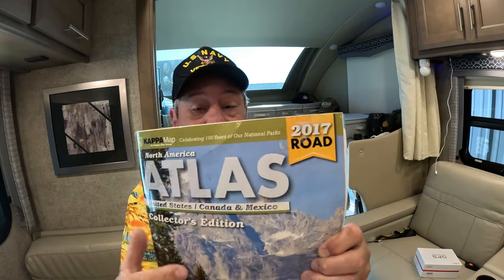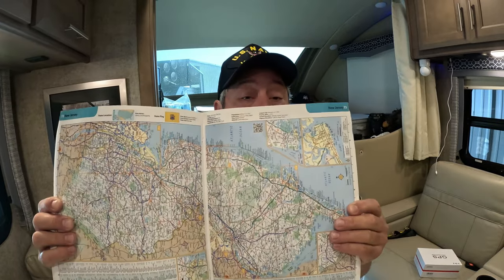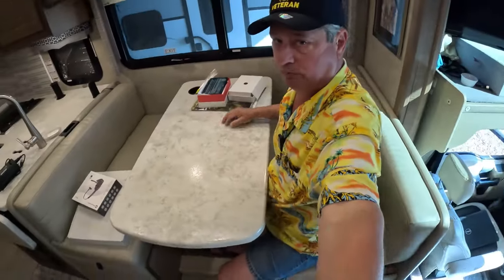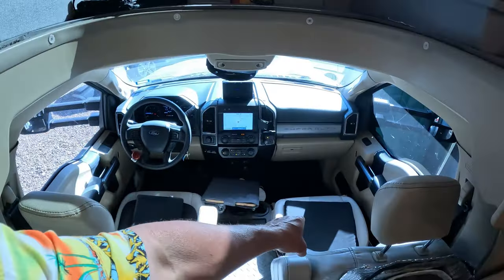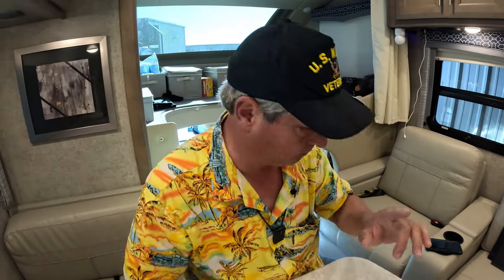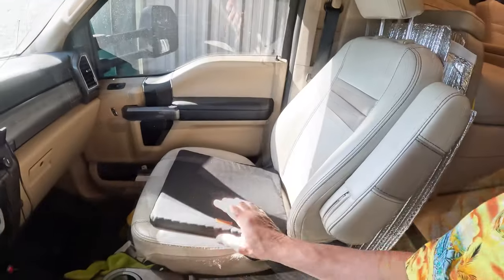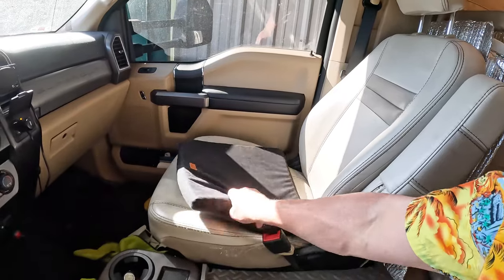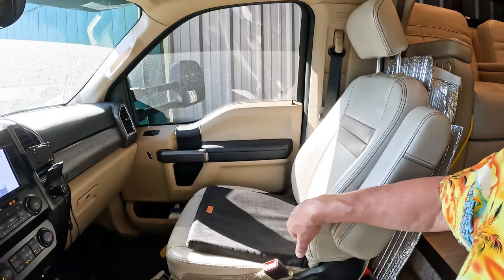The Working Remote Edition Of Fridays Finds!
If you are wanting to work remote there are a few necessary accessories you will need. We will be checking out five different products today! The first two products we talk about for Working Remote are to help you get remote and better yet find your way back after being so remote no cell phone will work.
The next two products we cover for working remote are all about having a good place to do some work. I show off the two different mobile work stations that I personally use when I am working remote.
The last item we discuss is a most handy Bluetooth headset that provides you with excellent audio when you are working remote and off grid. Join me on this all new working remote edition of Fridays Finds!